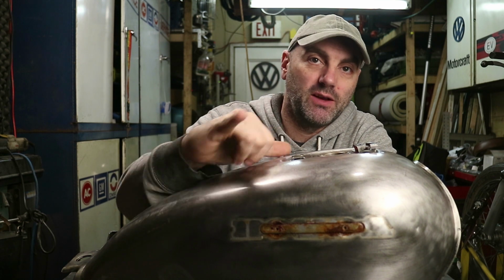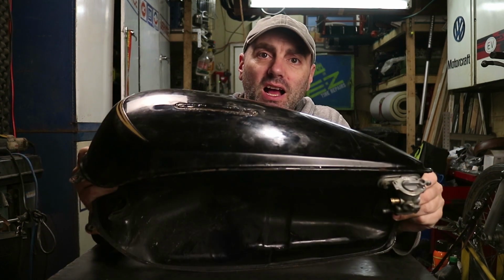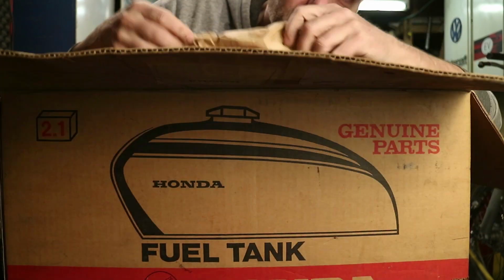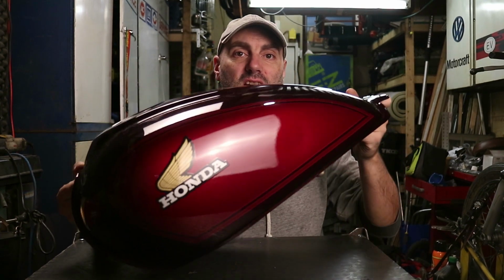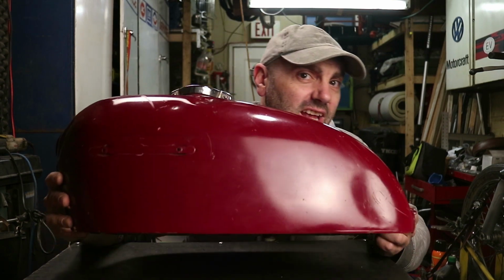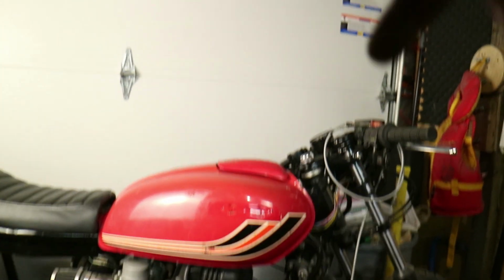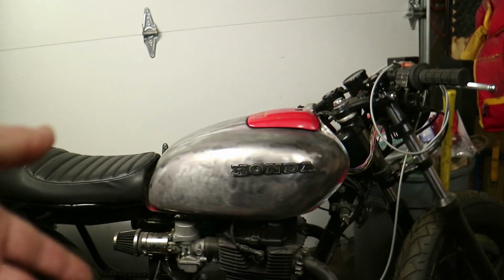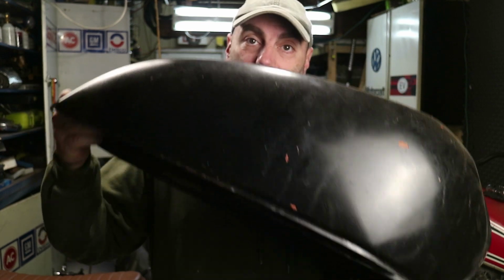CAFE RACER BUILD, CB400 Project Update! NOS Fuel Tanks! Time Lapse gas tank paint strip - Ep18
Honda CM/CB 400 Ep18

CAFE RACER BUILD SERIES, CM400 Build Update (leaky gas tank)

I found a former Honda dealership with a basement full of NOS fuel tanks!